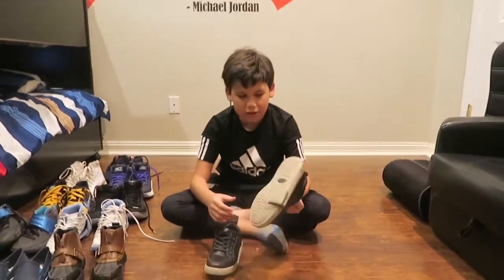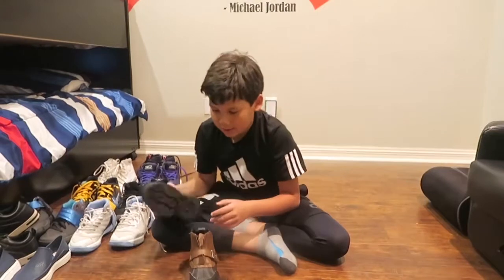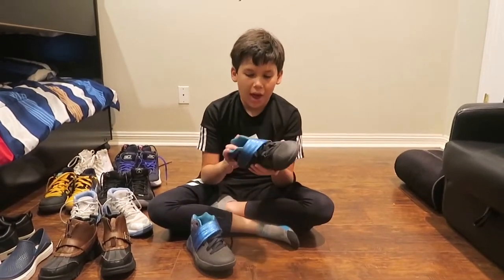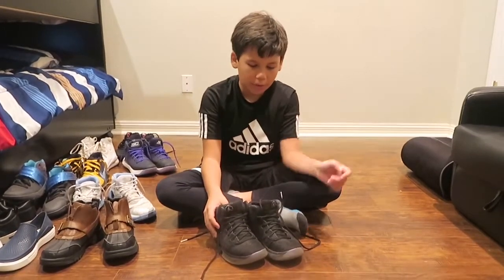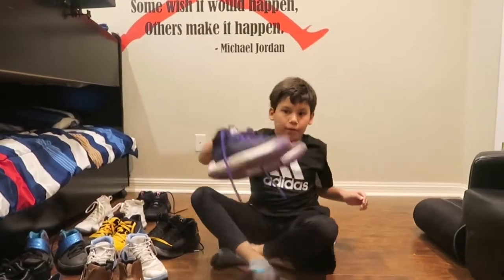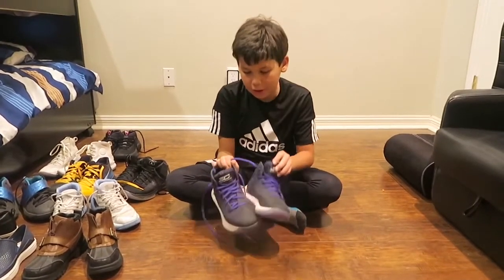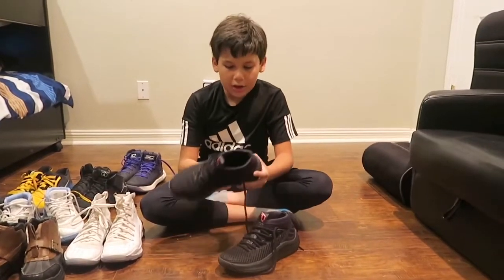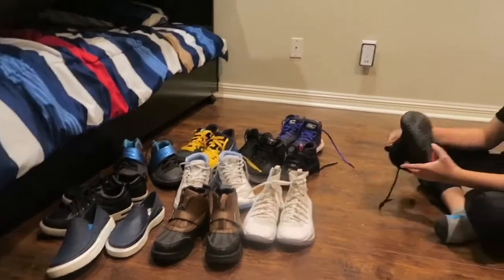shoe collection!!!(cringe)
What was your favorite shoe